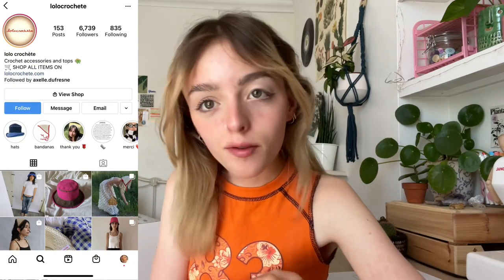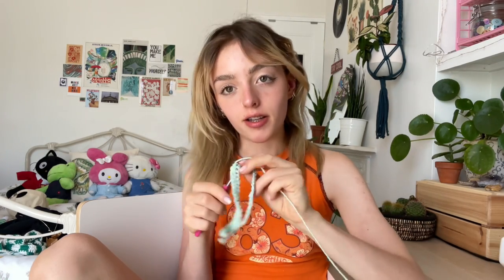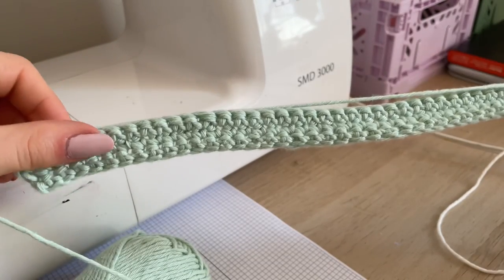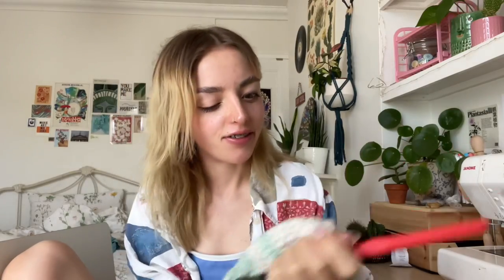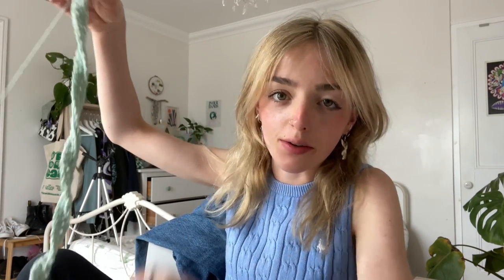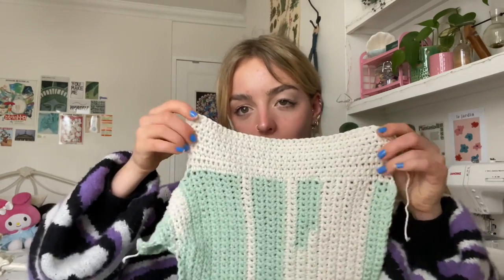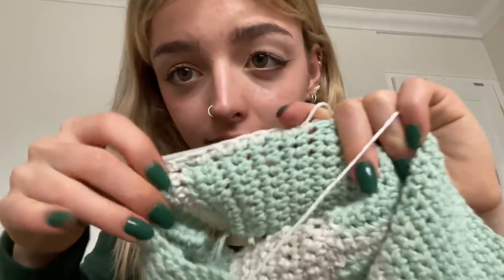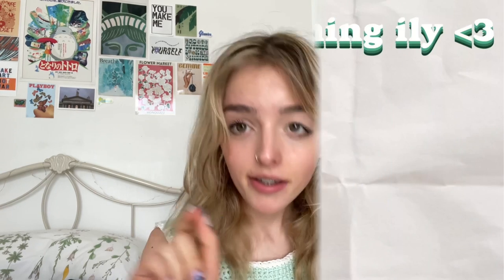I crochet Emma Chamberlains sweater vest | crochet with me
*REUPLOADED*
I crochet Emma chamberlains sweater vest! Original design from @lolocrochete on Instagram, please go check them out :)

　☆*:.｡. o(≧▽≦)o .｡.:*☆

Depop: beebutton
Vinted: bibibutten

FAQ:
Q~ how old are you?
A~ 18

Q~what do you use to film and edit?
A~ literally just my phone and luma fusion

Q~what breed is your tortoise?
A~Shes a Mediterranean Spur-Thigh

Q~where do you get your clothes?
A~ i mainly shop secondhand (charity shops and depop) but also shop on pull and bear and vinted

 Thank you so much for all your continued support!